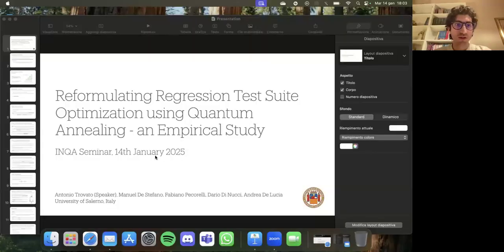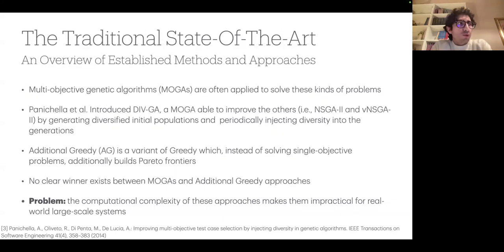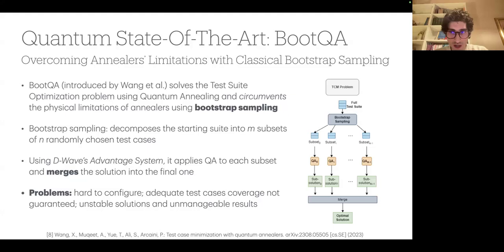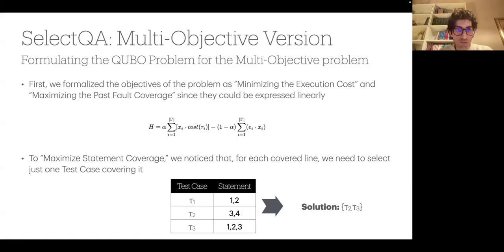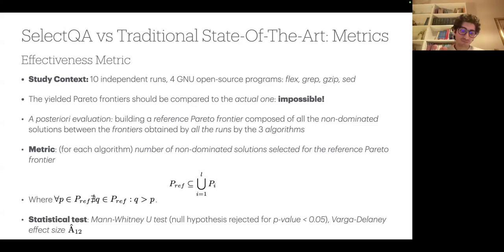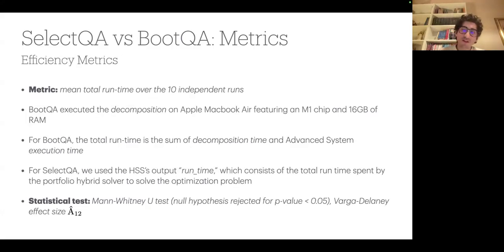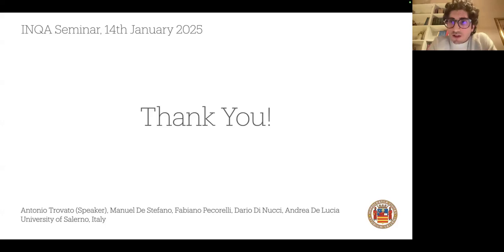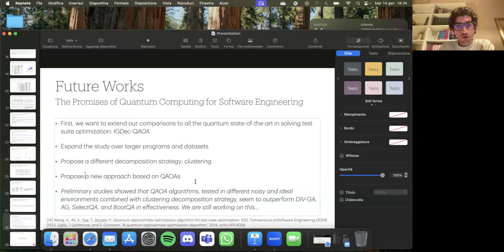INQA Seminar: Antonio Trovato, University of Salerno - January 14 2025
Title: Reformulating Regression Test Suite Optimization using Quantum Annealing - an Empirical Study

Abstract: Maintaining software quality is crucial in the dynamic landscape of software development. Regression testing ensures that software works as expected after changes are implemented. However, re-executing all test cases for every modification is often impractical and costly, particularly for large systems. Although very effective, traditional techniques to optimize regression testing execution are often impractical in resource-constrained scenarios, as they are computationally expensive. Hence, quantum computing solutions have been developed to improve their efficiency but have shown drawbacks in terms of effectiveness. This talk presents SELECTQA, our recent reformulation of regression testing optimization to enhance the use of quantum annealing. We show how we can provide solutions more efficiently than traditional non-quantum-based methods while improving their effectiveness compared to previous methods based on quantum annealing.

The presented research has been partially supported by the project ``RECHARGE: monitoRing, dEtection, and CHaracterization of performAnce ReGrEssionss'', grant P2022SELA7, under the PRIN 2022 PNRR MUR program funded by the EU - NGEU.

The presented research has been partially supported by the project ``QUASAR: QUAntum software engineering for Secure, Affordable, and Reliable systems'', grant 2022T2E39C, under the PRIN 2022 MUR program funded by the EU - NGEU.

Views and opinions expressed are, however, those of the author(s) only and do not necessarily reflect those of the European Union or The European Research Executive Agency. Neither the European Union nor the granting authority can be held responsible.